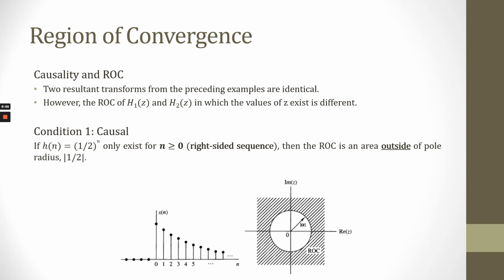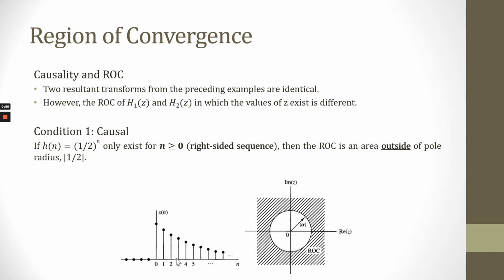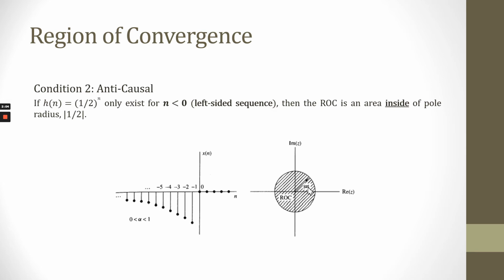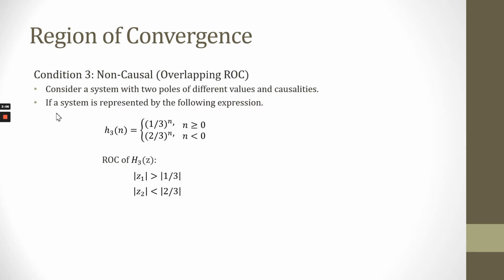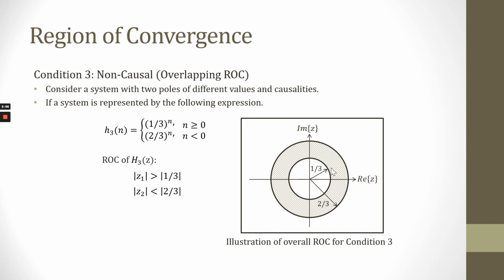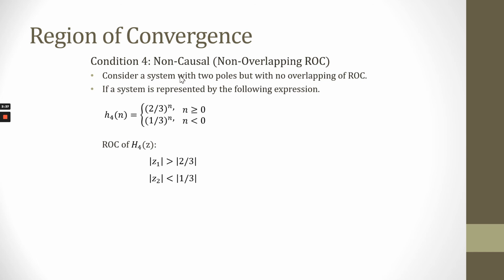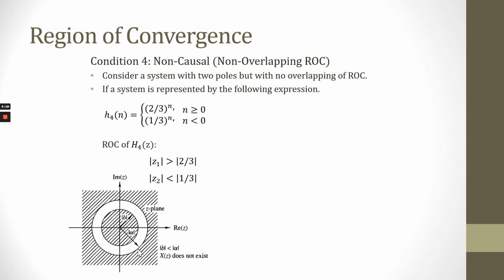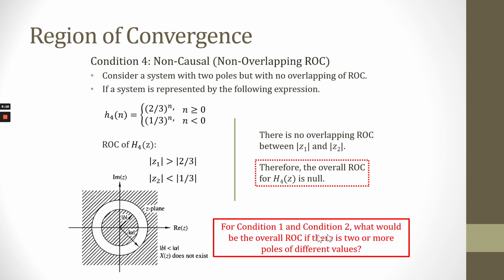WEEK 4 PART 1 Z TRANSFORM PART 6